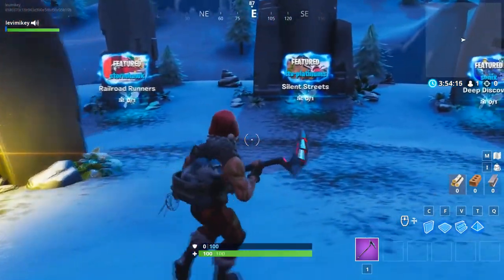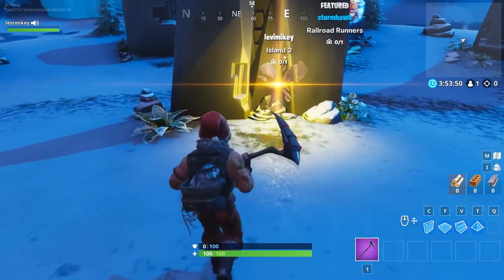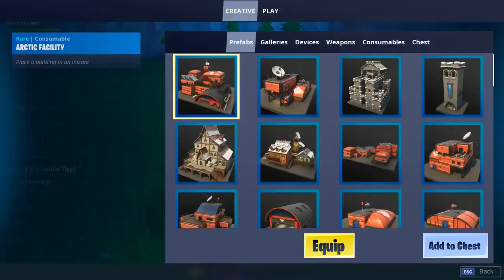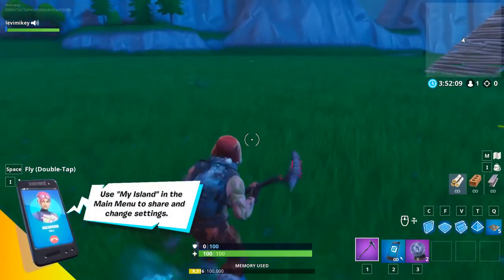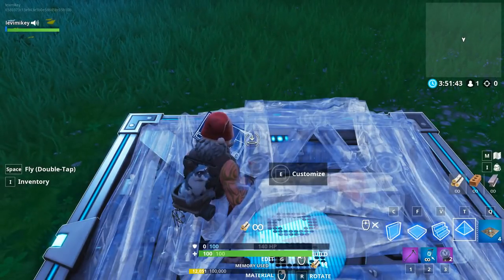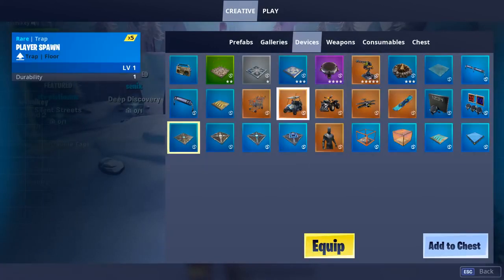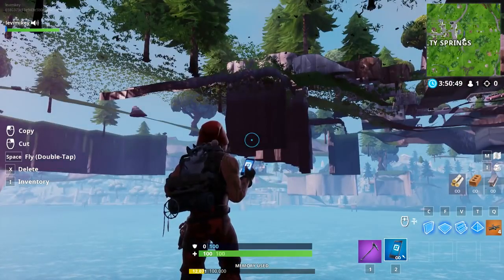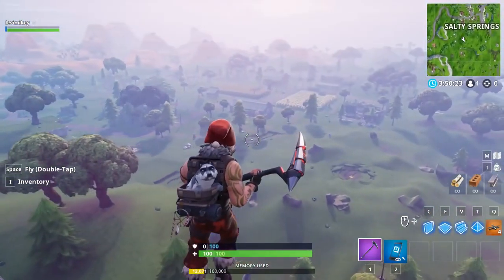Phone! Fortnite How To Get To The MAIN ISLAND In Creative